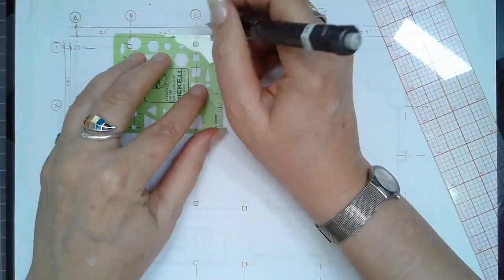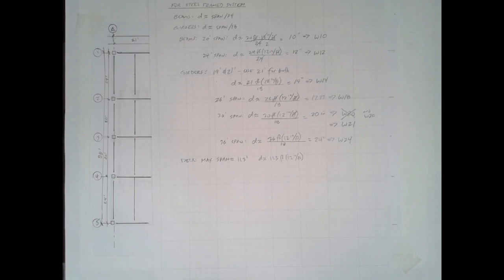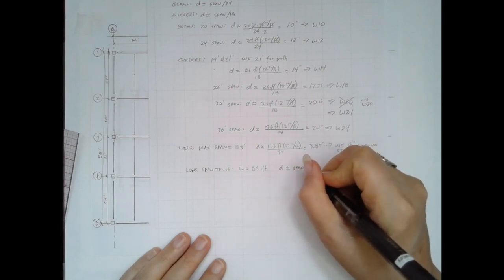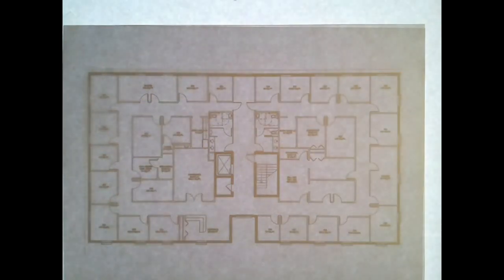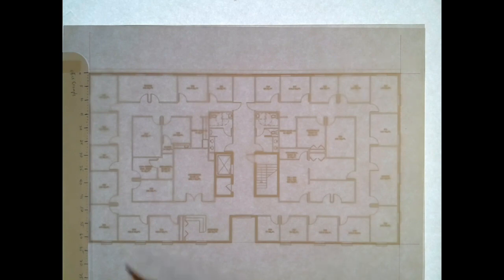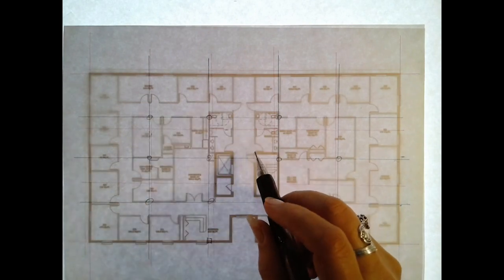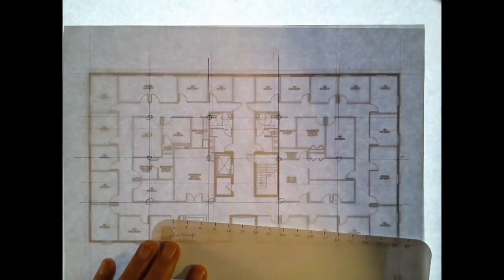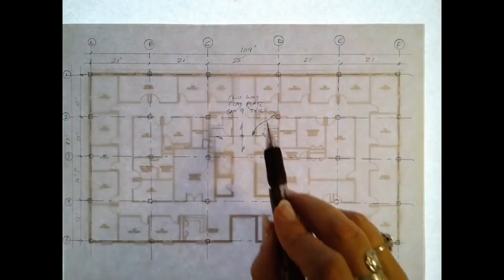Architecture Structure Coordination Framing Layout Examples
Example of laying out framing systems coordinating with architectural plans. The first is a one-way steel framed structure with steel deck and concrete surface, the second is a two-way flat plate, which starts at about the 14'-45" mark.